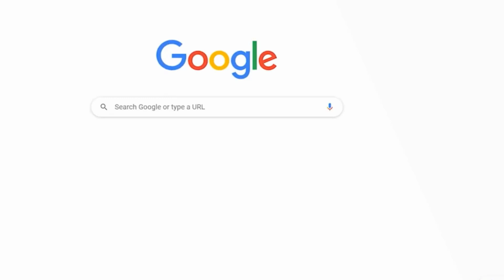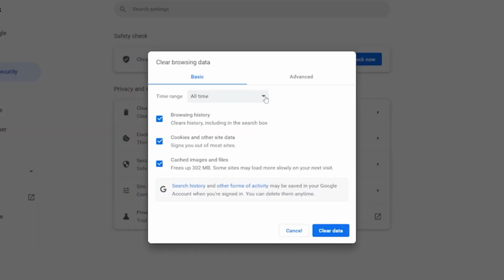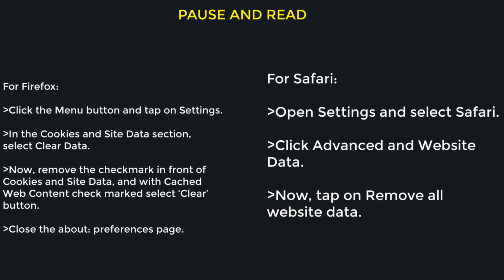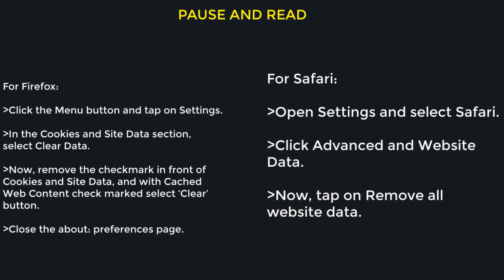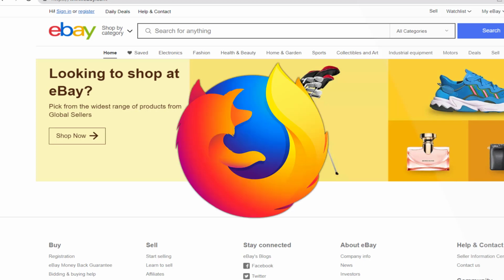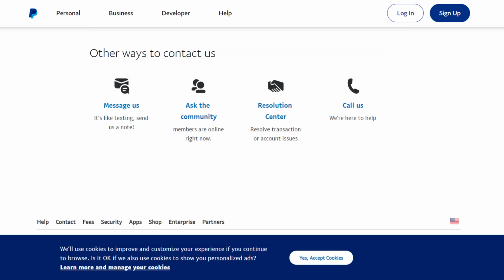How to Fix Paypal Checkout Not Working On Ebay (FIXED)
eBayCustomer Support:

Sellers in the eBay community have noticed PayPal is suddenly no longer showing on their listings as an available payment option for buyers. In this video, I'll show you How to Fix Paypal Checkout Not Working On Ebay. This is the easiest and fastest way to Fix Paypal Checkout Not Working On Ebay Make sure you watch until the end of this video to find out How to Fix Paypal Checkout Not Working On Ebay. Hope you enjoy!

Topics Covered:
Bytes Media
how to
how to fix
eBay payment methods for sellers